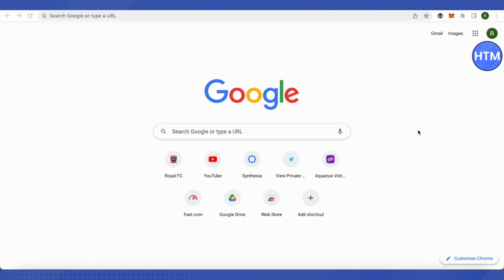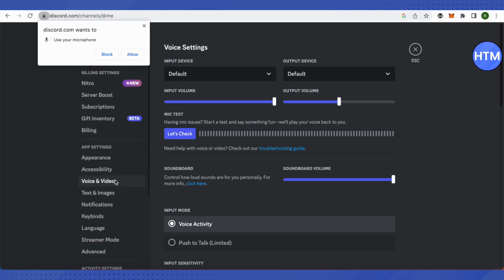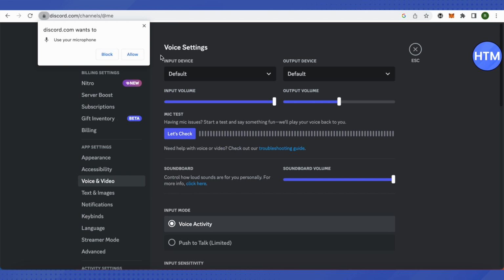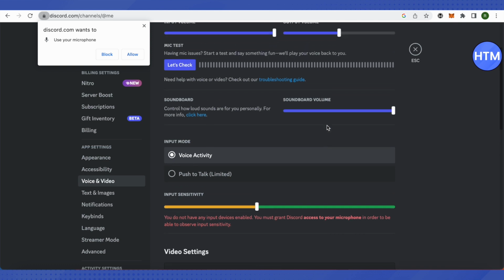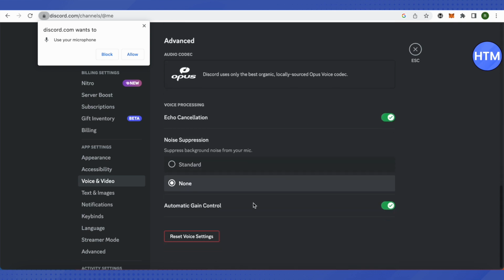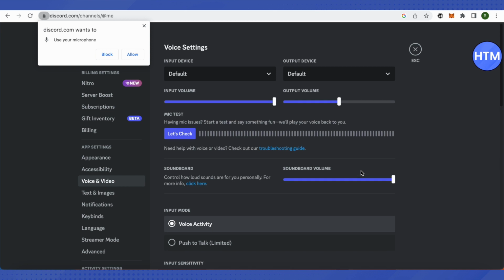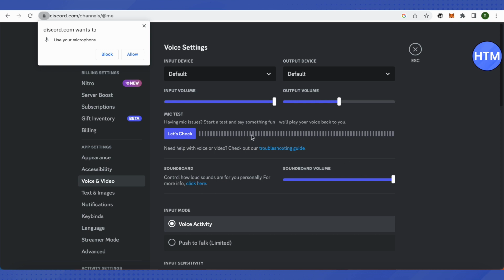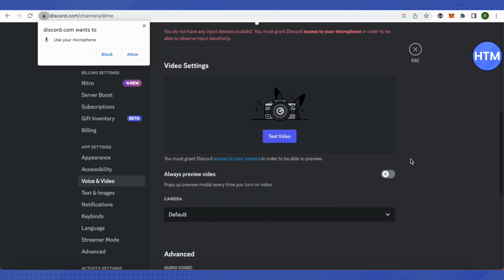How To Fix Discord Mic Not Working (SIMPLE!)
How To Fix Discord Mic Not Working. It’s a very easy tutorial, I will explain everything to you step by step.